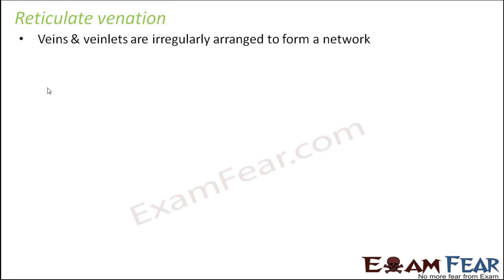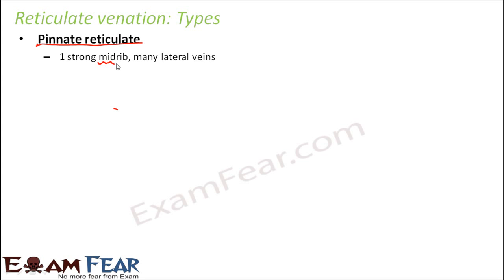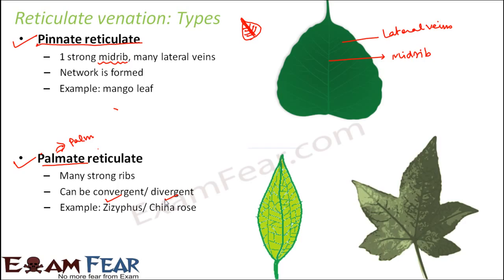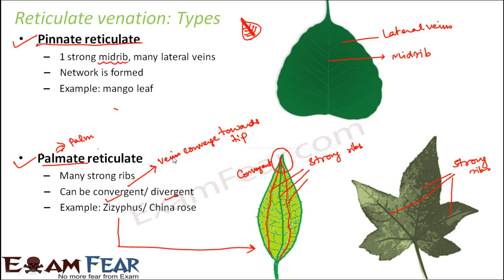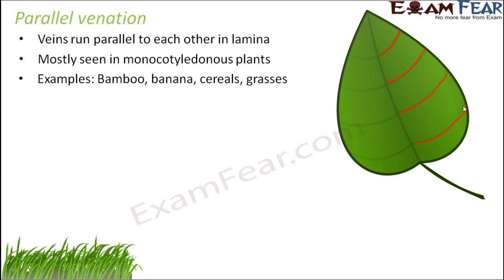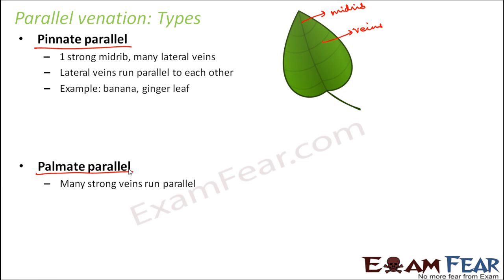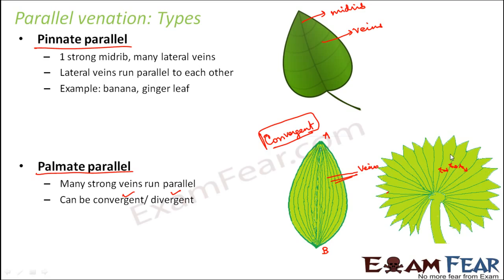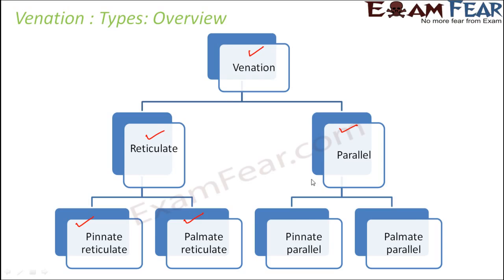Biology Morphology of Flowering Plants part 15 Reticulate & parallel Venation CBSE class 11 XI